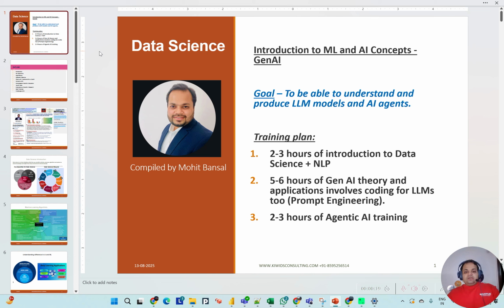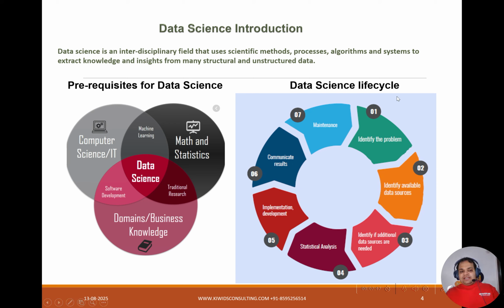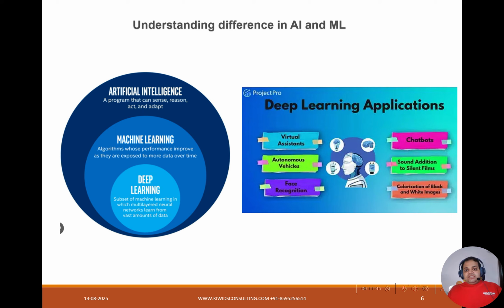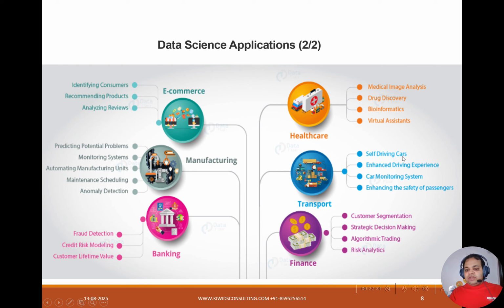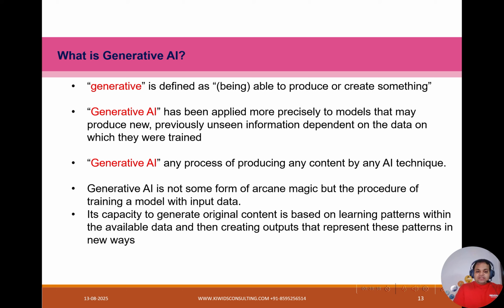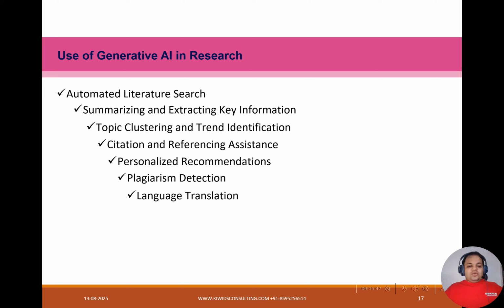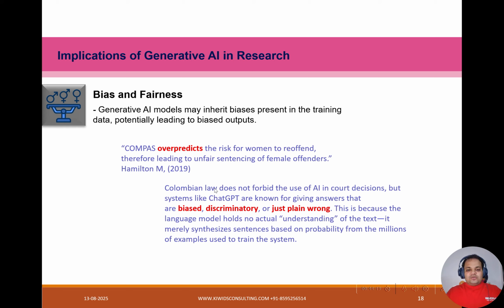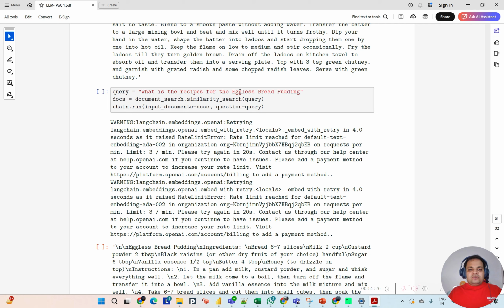Part 1: Introduction to AIML concepts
Goal - To train around AI and other concepts related to Analytics, AI, Actuarial Pricing and Data engineering. These will be free courses on offer to educate people on AI.

About myself- Top rated freelancer via Upwork, 13+Specialist yrs of exp. in Management, Corporate trainings & technical support on Data Science & Engineering, GenAI, Specializing in Actuarial Pricing) || PGP in AI & ML || M.Sc. & B.Sc. @DU.